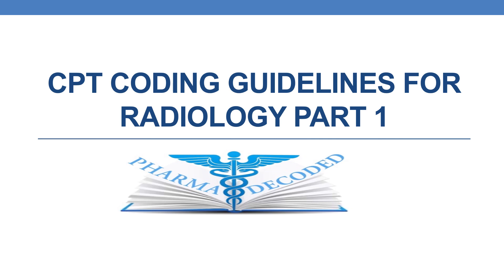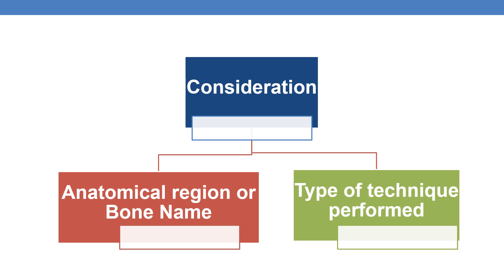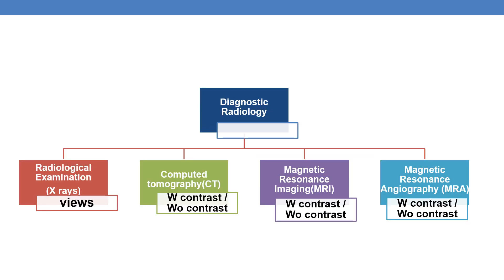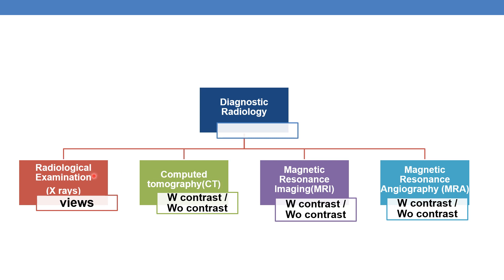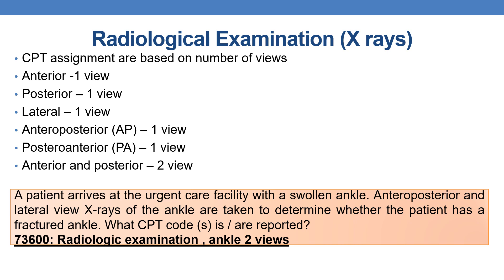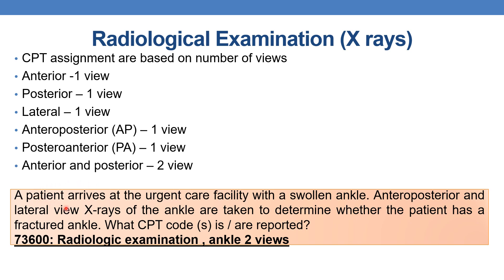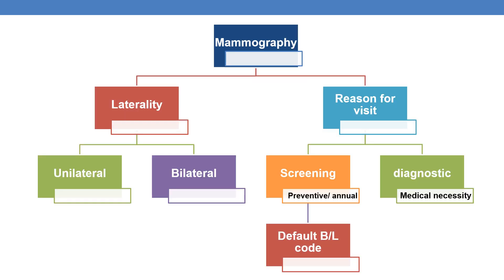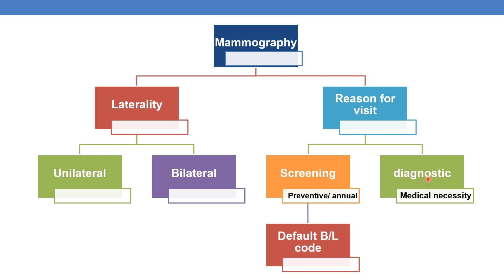CPT CODING GUIDELINES FOR RADIOLOGY PART 1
RADIOLOGY
 Diagnostic radiology
 Diagnostic Ultrasound
 Radiologic Guidance
 Mammogram
 Bone/ Joint studies
 Radiation oncology
 Hyperthermia
 Brachytherapy
 Nuclear medicine
in the current session we will be discussing on
diagnostic radiology/mammogram/ hyperthermia